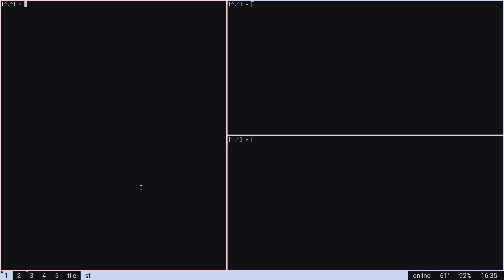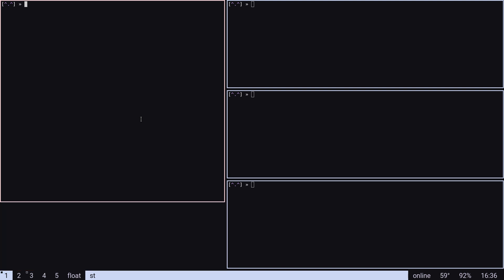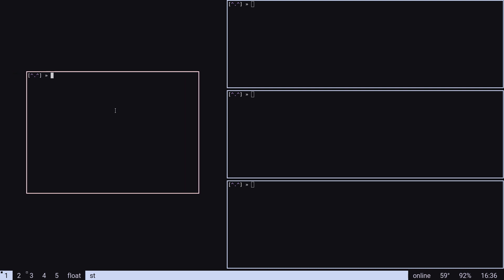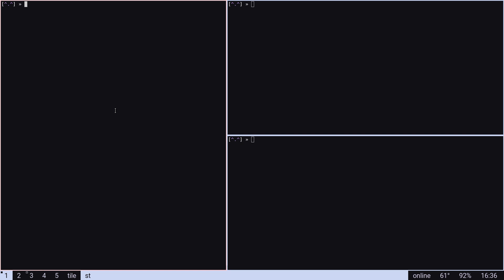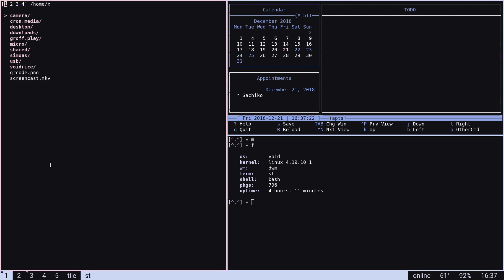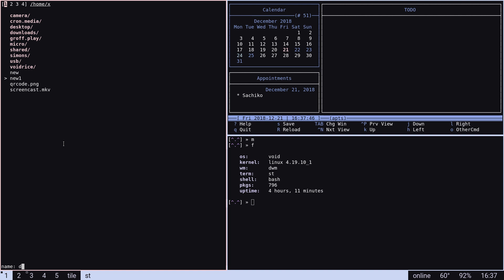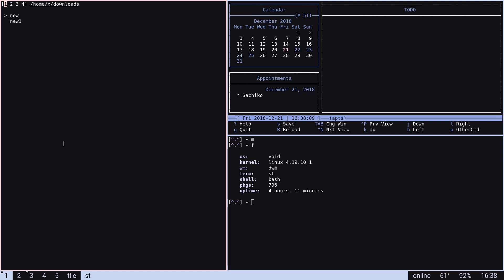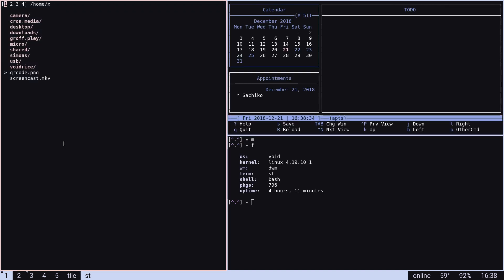suckless workflow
dwm, suckless, void linux, linux, minimal computing, bloat free,  no systemd